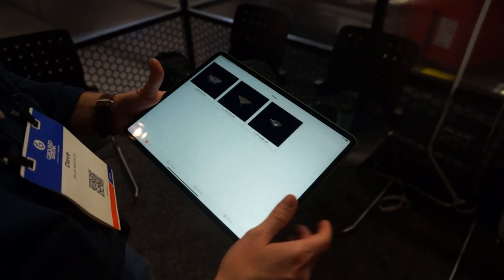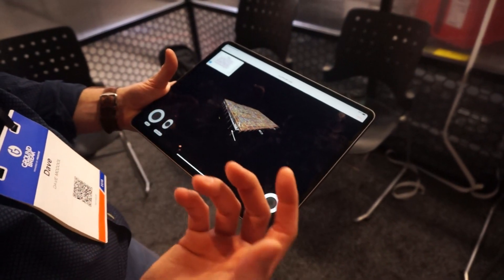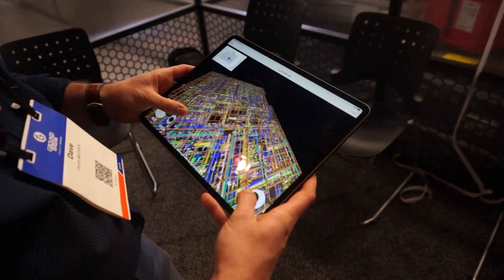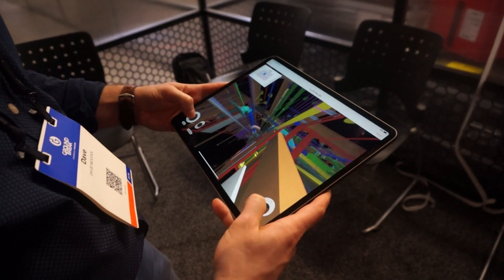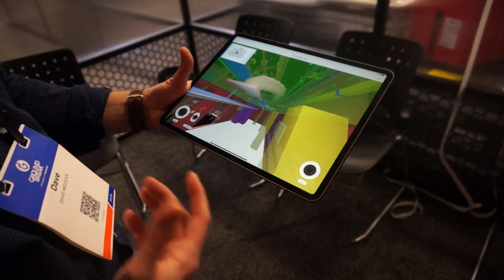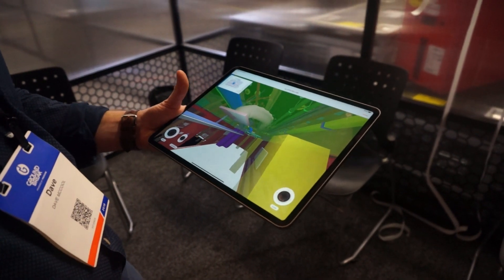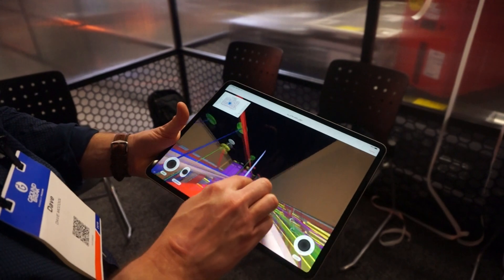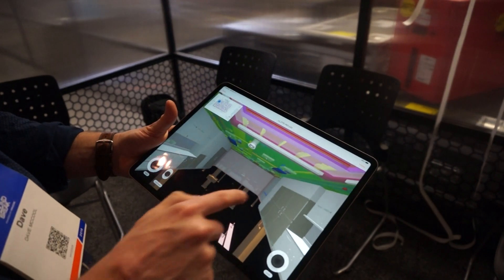Procore BIM Model Viewer - FIRST LOOK!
This is Procore's 3D Model Viewer, which will not be released until 2019.  We got a sneak peak at Procore Groundbreak 2018.